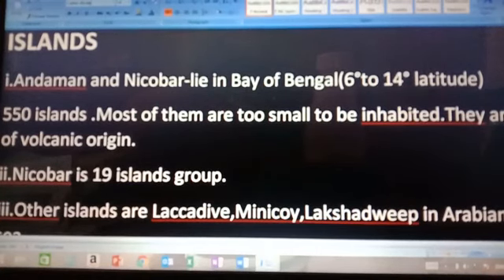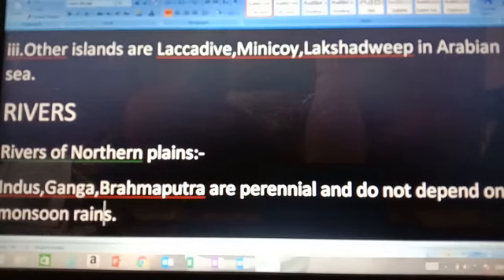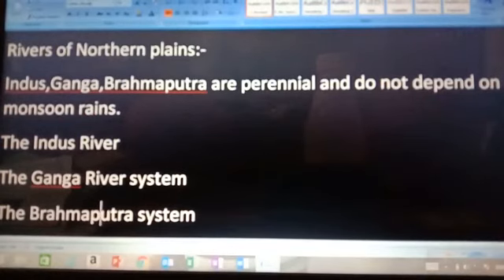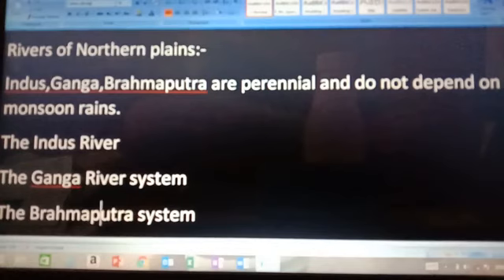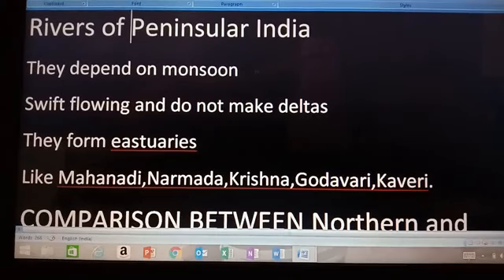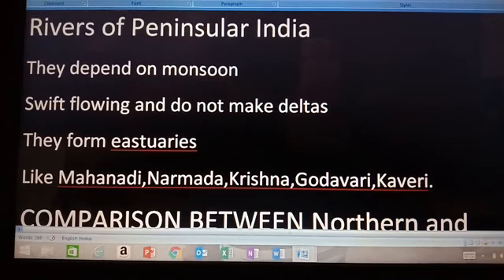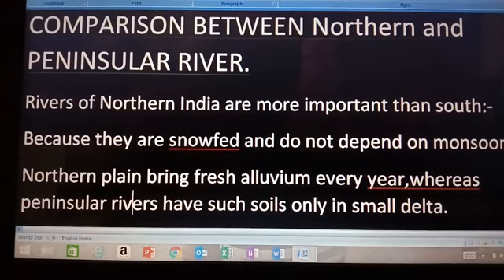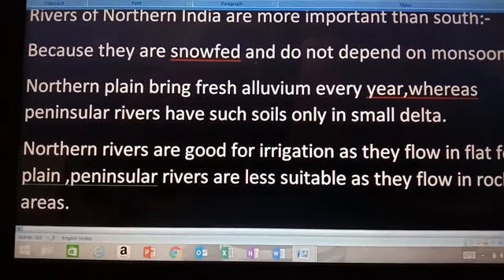VIII Geo Part 9